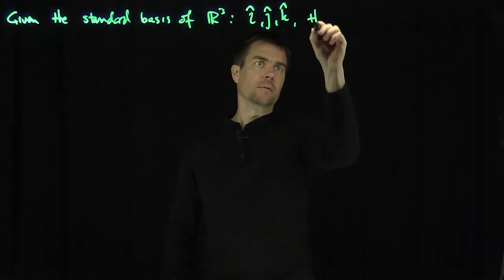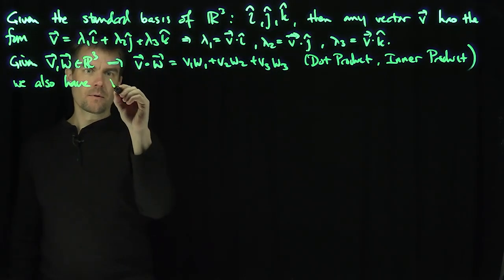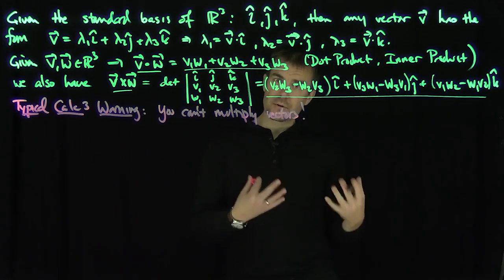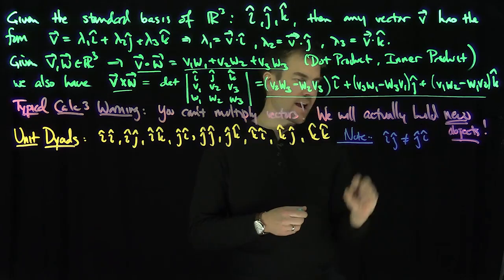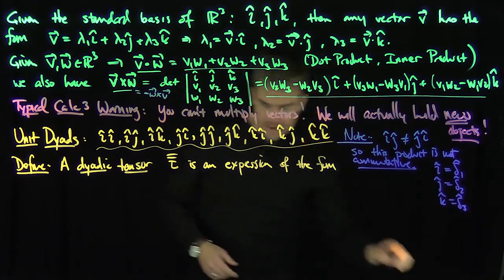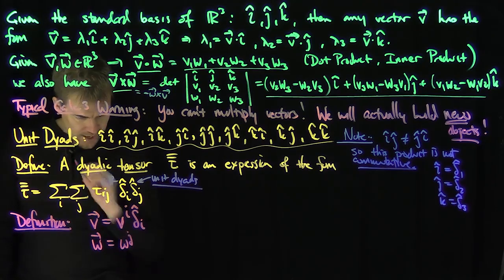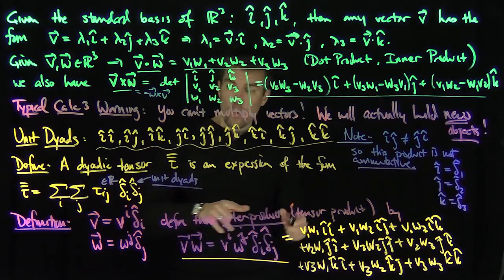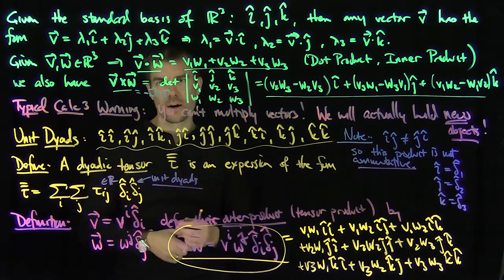Dyadic Tensors: An Introduction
We are told in a standard Calculus 3 course that we can dot vectors (inner product), cross vectors, but we "can't multiply" them. We show that this is strictly speaking not true. The result of formal multiplication of vectors yields what are known as dyadic tensors (we avoid covariance and contravariance initially, but will discuss it later). We introduce the unit dyads and explain the basics of the definition.